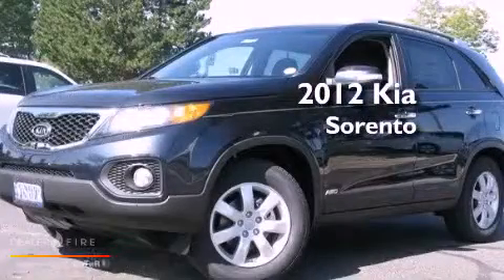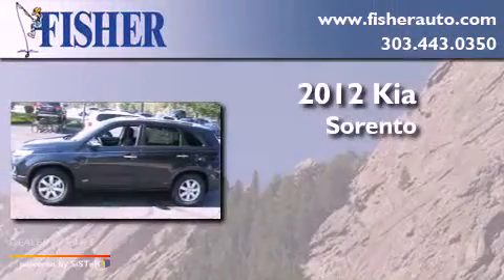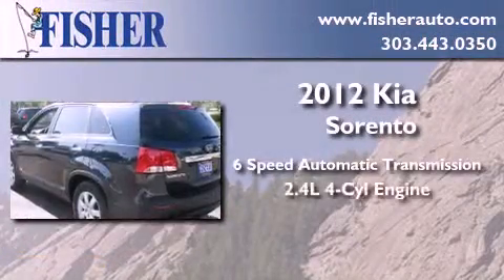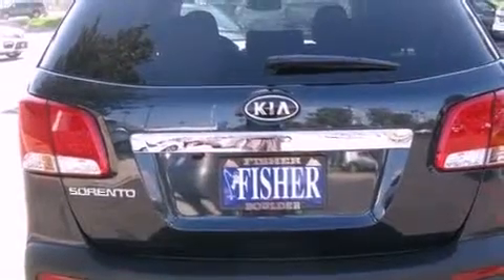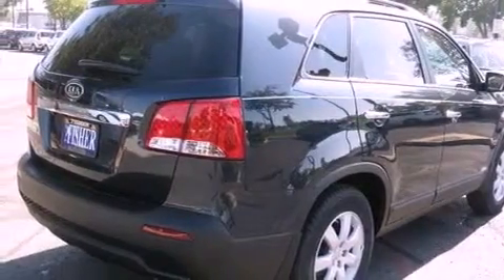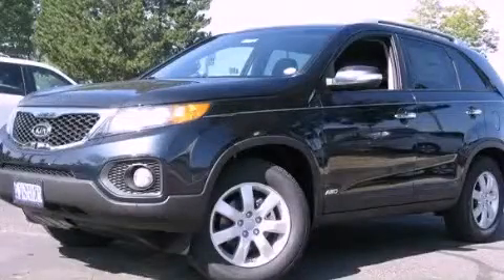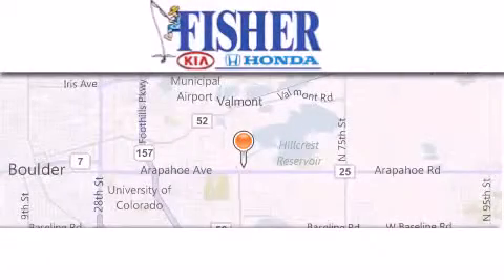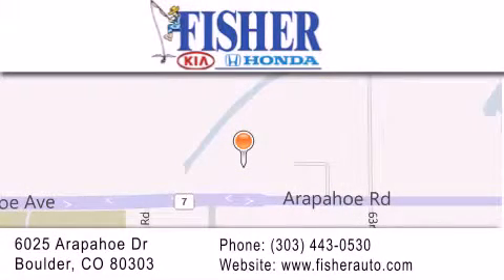2012 Kia Sorento Boulder CO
Year : 2012
 Make : Kia
 Model : Sorento
 Engine : gas i4 2.4l/
 Trans . : automatic
 Exterior : blue
 Miles : 5
 Interior : black
 Stock : 12887

 2012 Kia Sorento Boulder CO